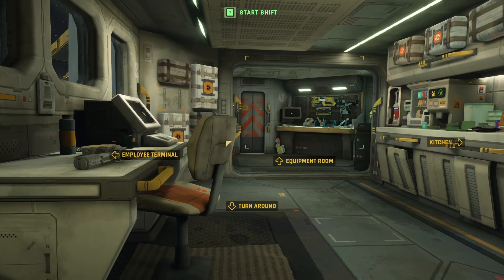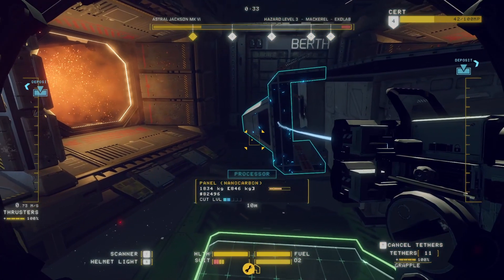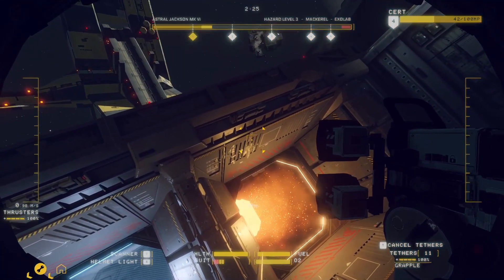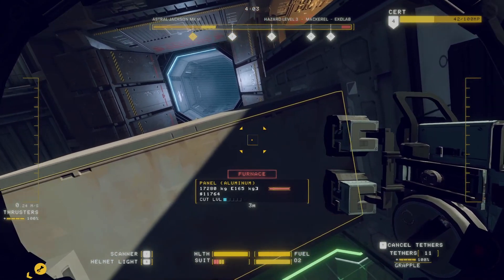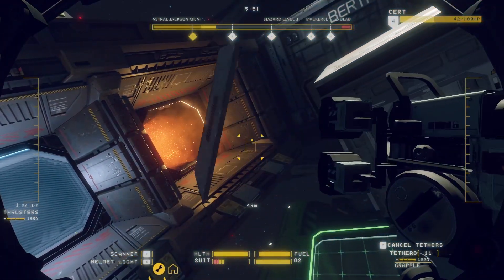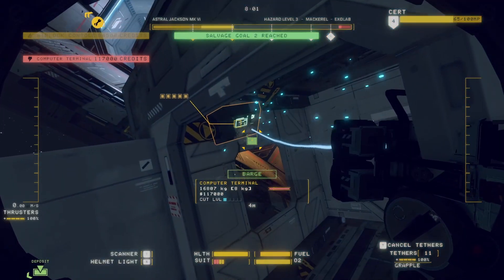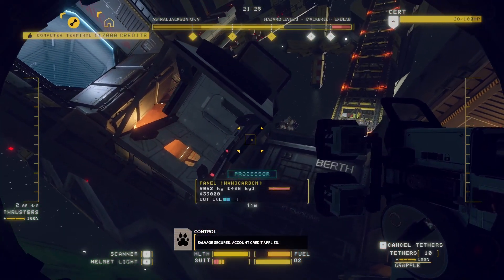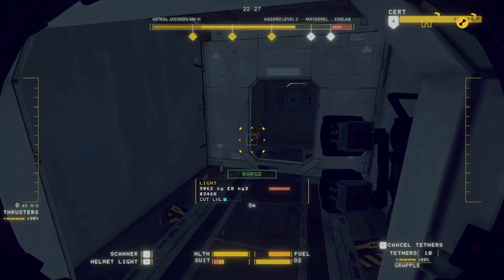The Surge of Electric Dreams - Hardspace Shipbreaker - Episode 5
Hardspace Shipbreaker is a zero-gravity simulation game where you take on the role of a spaceship salvage. Your mission? To dismantle and salvage derelict spaceships while navigating the dangers of space and paying off your debt.

🤜 Shoutout to ALL the people Supporting the Channel! 🤛

MUSIC CREDENTIALS
Intro / Outro: Quizzical Crayon By DJ Bai